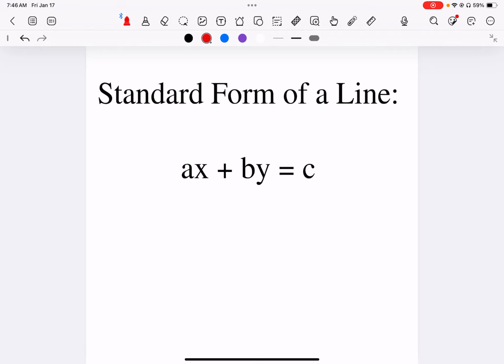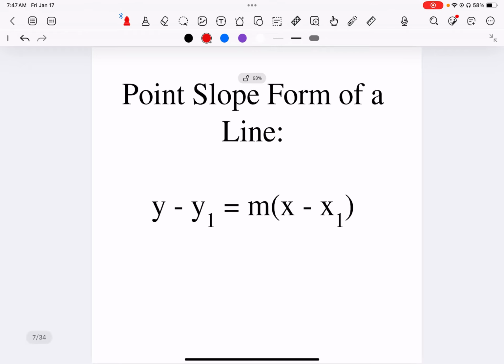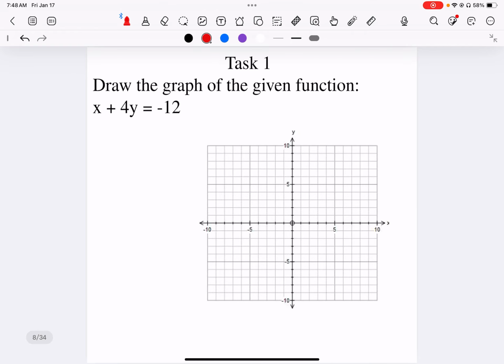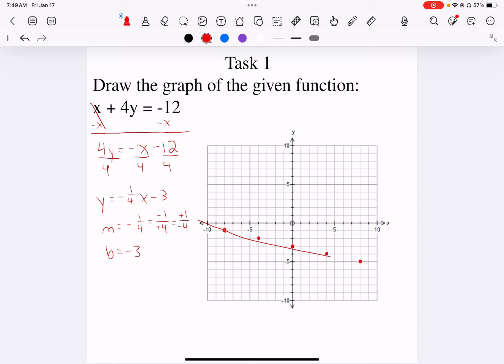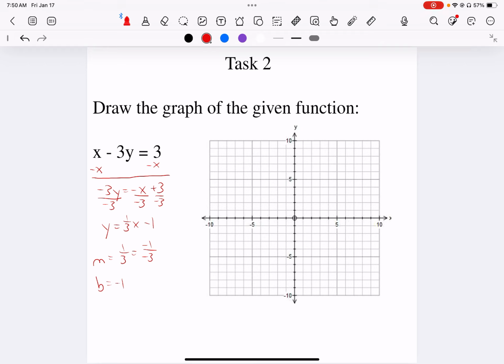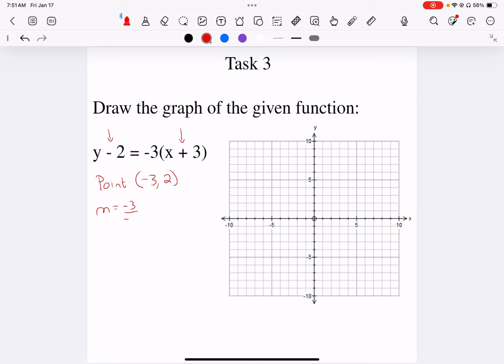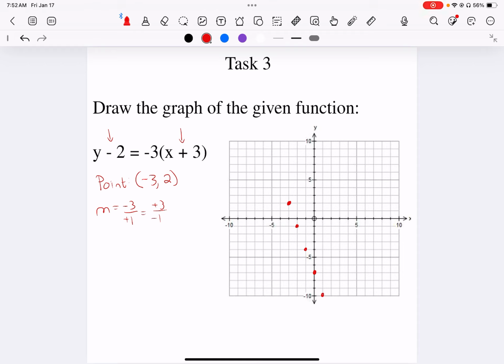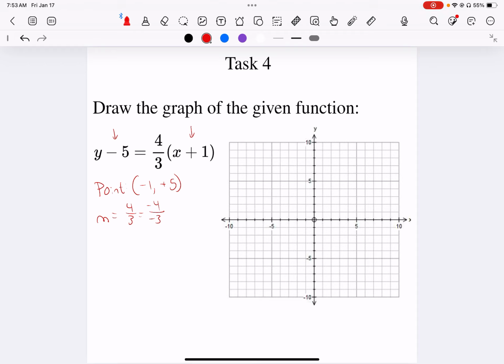Grade 7 Math Graph Linear Functions Not In Slope Intercept Form